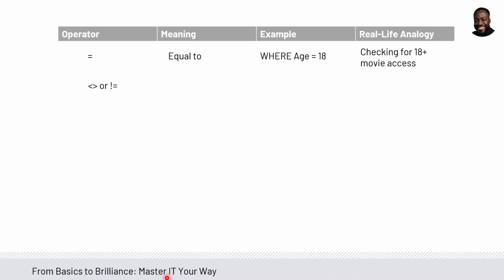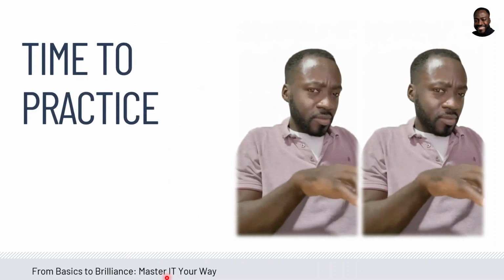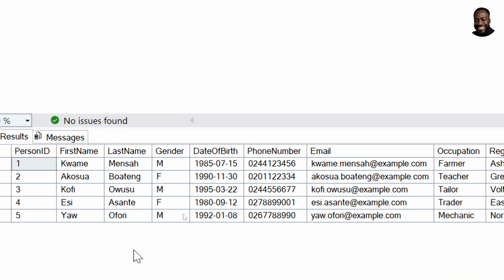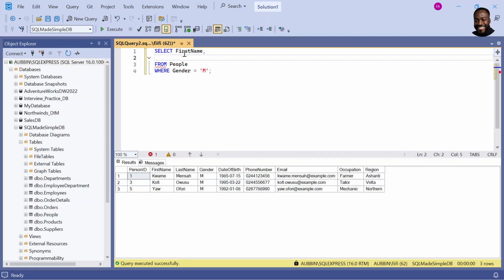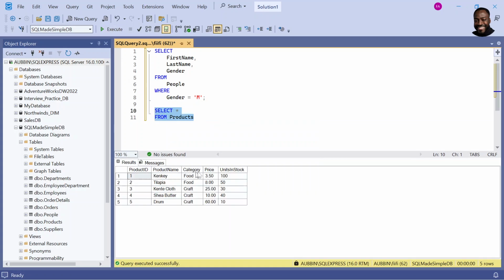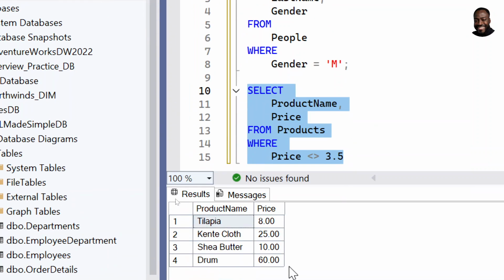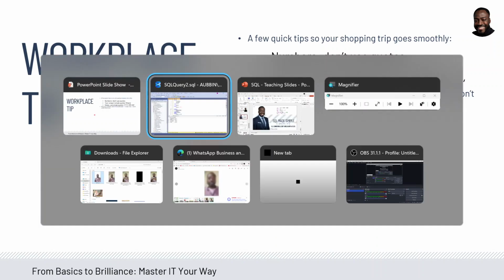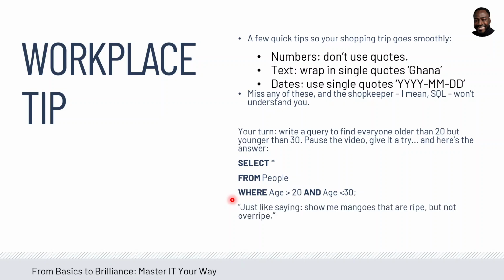Day 4 - Mastering Comparison Operators to Filter Data Like a Pro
Welcome back to Day 4 of our SQL Made Simple series! Today, we’re diving into Comparison Operators — the essential tools that help you filter your data by asking the right questions.

Learn how to use operators with practical examples from our SQLMadeSimpleDB database. Plus, get a fun, relatable explanation that makes SQL feel as easy as shopping in your local market.